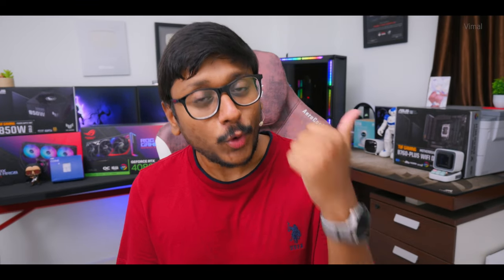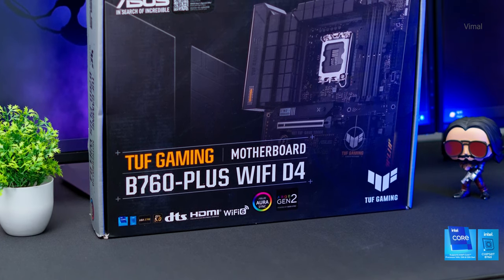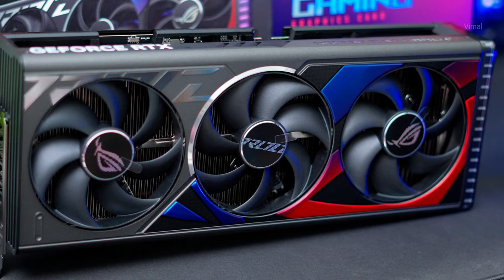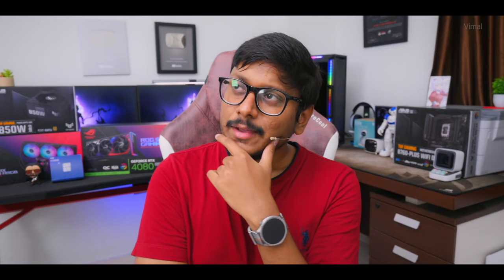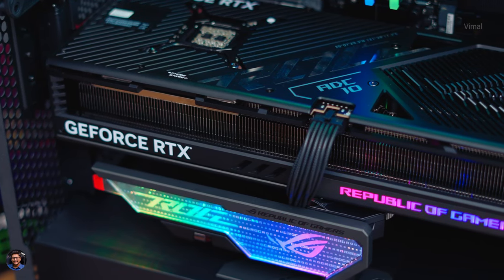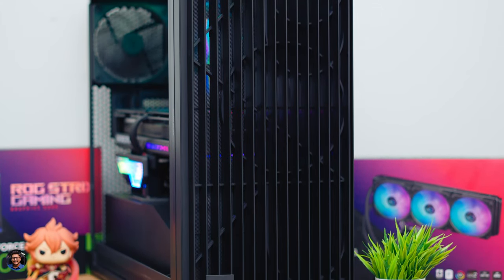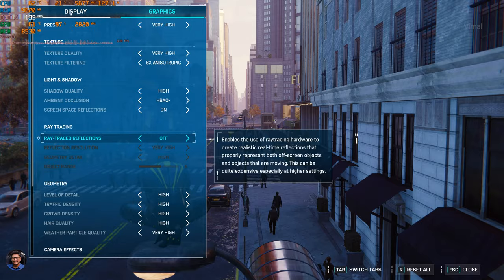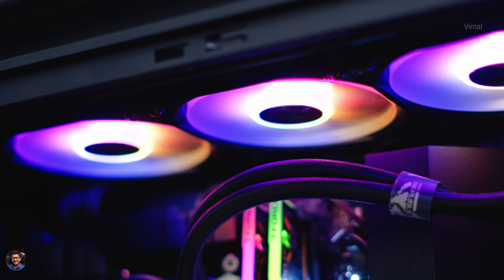Fastest ROG Gaming PC Build 2024... Heaven for Gamers !? 🤯🔥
Hey guys, today we'll be Building the Fastest Gaming PC Build in India 2024 | intel 14th Gen ROG Gaming PC Build India 2024 | intel 14th gen i9 14900K Gaming PC Build India 2024 | intel 14th Gen i9-14900K & RTX 4080 Super Gaming PC Build 2024